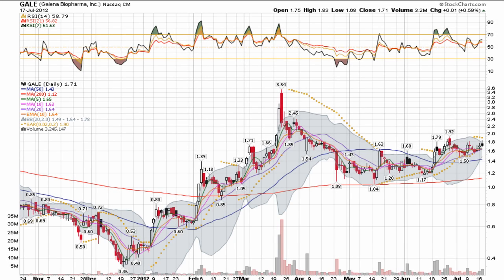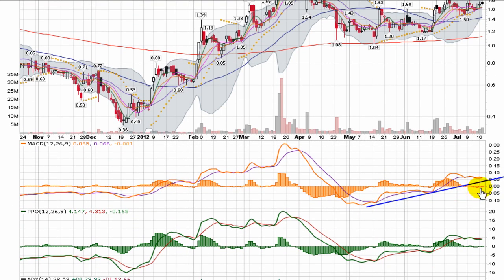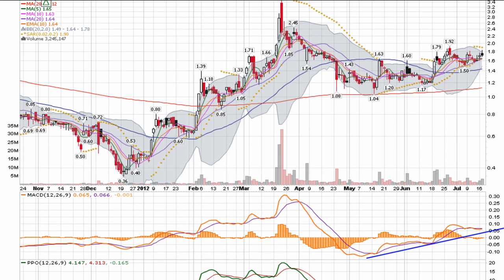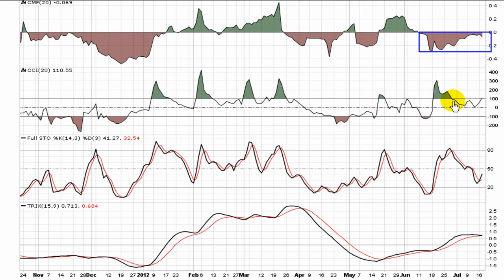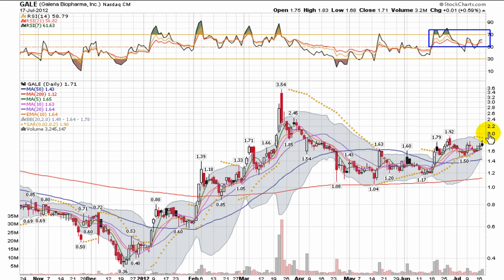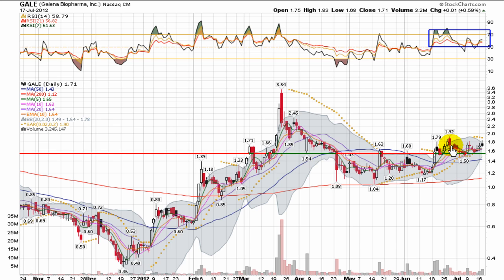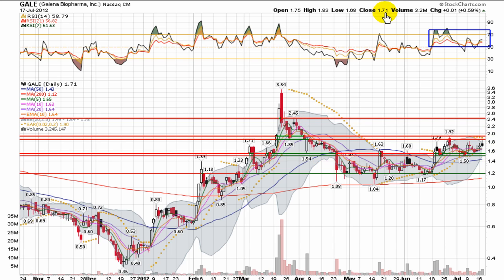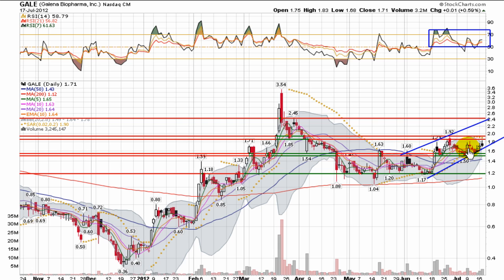QualityStocks Video Chart GALE 7/18/12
GALE has pulled-back after a large move from December 2011 through March 2012.  After channeling between about $1.10 to $1.60, the stock has pushed to form a new, higher base with resistance now at $1.92.  The indicators have cooled-off some which leaves the chart in a position to try and pick a stronger direction in the near term.